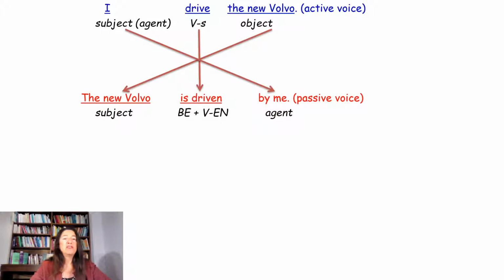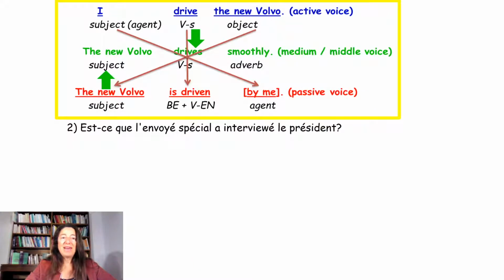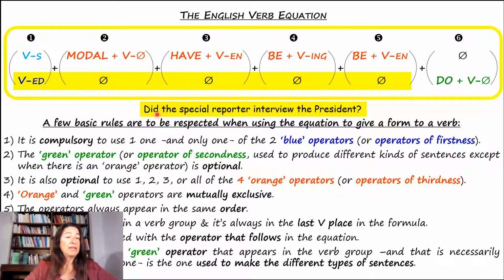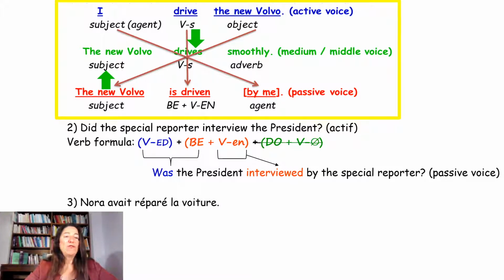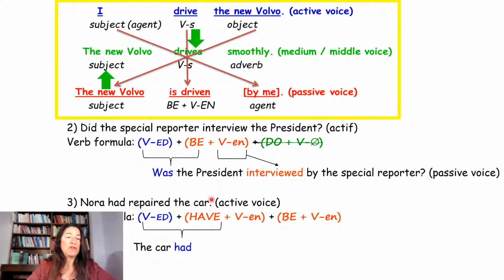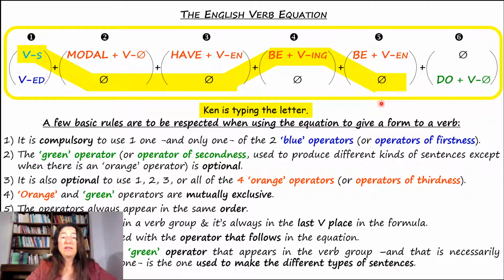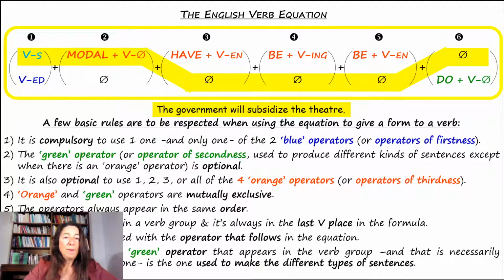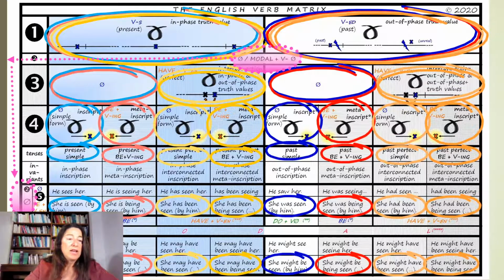PASSIVE VOICE PART 3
Active, Passive, Medium, Reflexive, and Reciprocal Voices

Part 3

BE + V-en: How to Form the Passive Voice

Using verb formulas as presented in the verb equation makes it really easy to form passive voice sentences: just add BE + V-en to the other operator(s)!